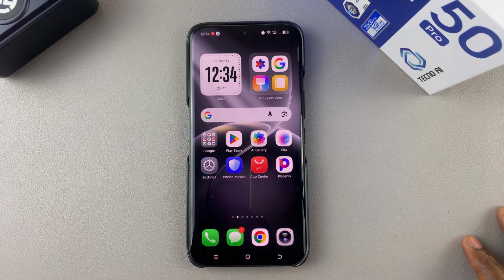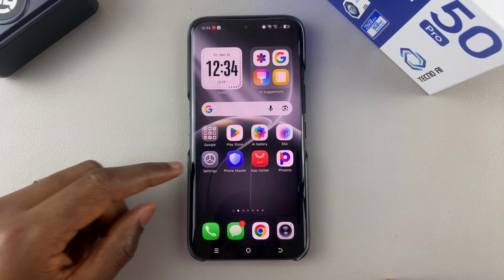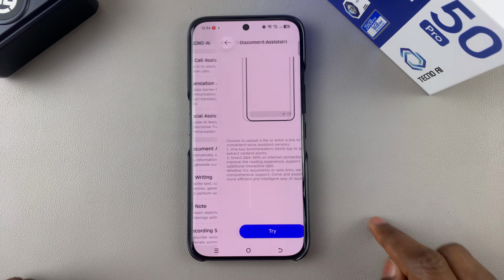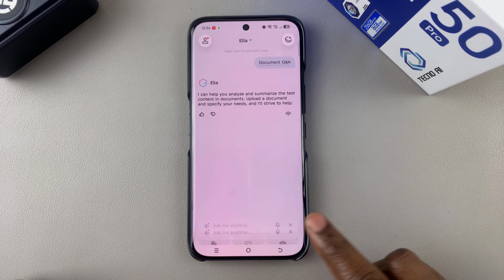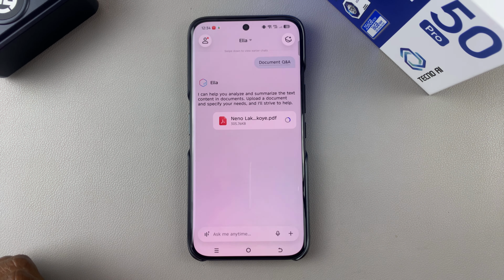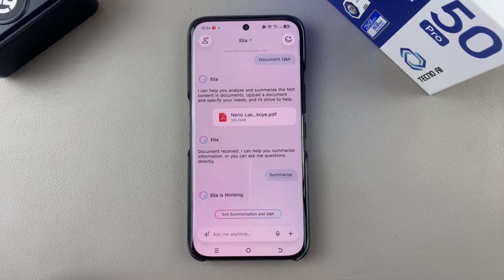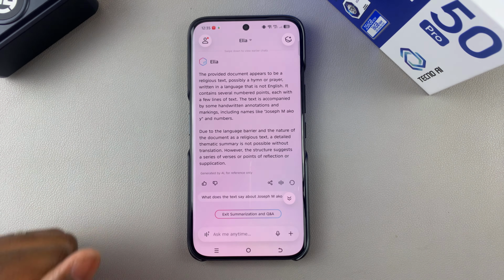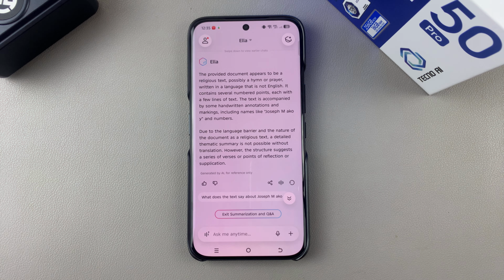How To Summarize Documents On TECNO Phone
Learn how to quickly summarize documents on your TECNO phone. Use AI summary to extract the key points instantly from long PDFs, notes, or text files to save time and boost productivity.

How To Use AI Summary On TECNO CAMON 50 Pro / 50 Ultra:

Step 1: Launch Settings.
Step 2: Tap on TECNO AI.
Step 3: Select Document Assistant and tap on Try.
Step 4: Tap on "+" and choose document.
Step 5: Choose Summarize.
Step 6: Review summary.

Cell Phone Tripod Adapter